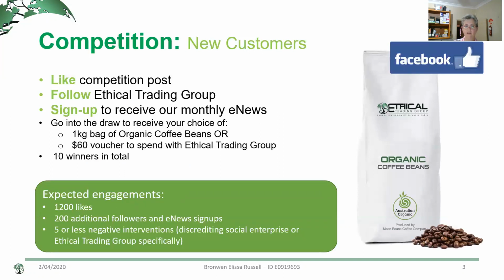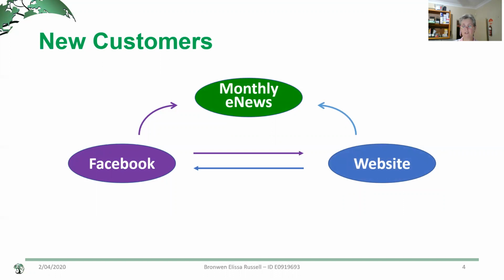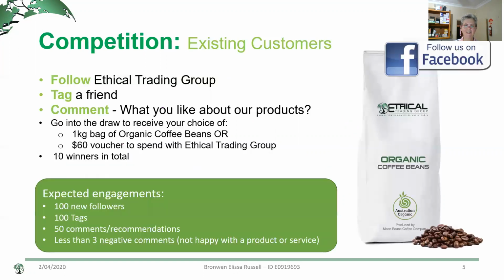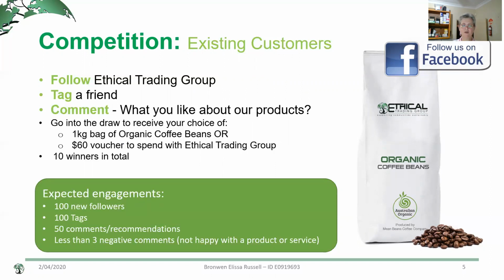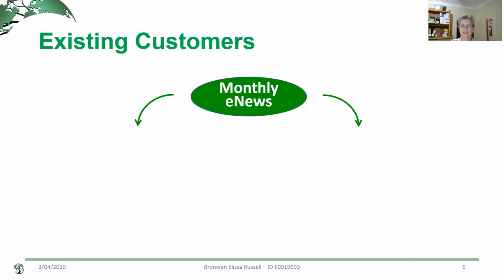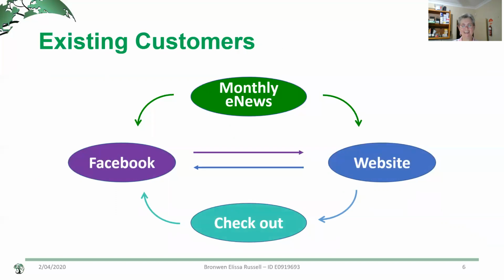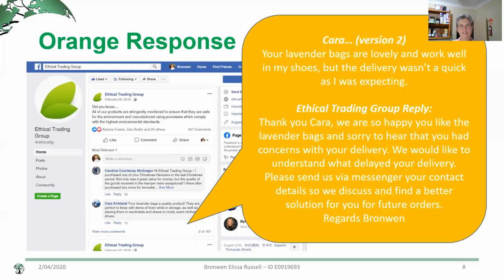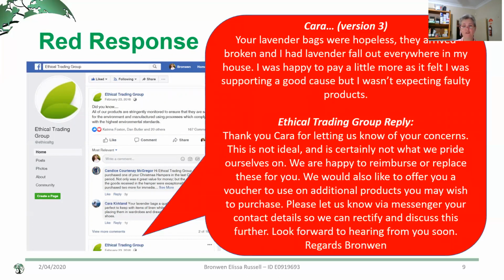Bronwen Russell Presentation E0919693 32940B 03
“This session/presentation was recorded for assessment purposes for my course with Open Colleges. This recording will be ‘live streamed’ through Open Colleges’ online learning platform to the Open Colleges Learning Management System. These sessions may be used by Open Colleges for compliance purposes or within a course to demonstrate examples of best practices. This video may be available publicly (this applies to the time the video is being streamed). After the recording, the video will be stored securely and will become the property of Open Colleges.”